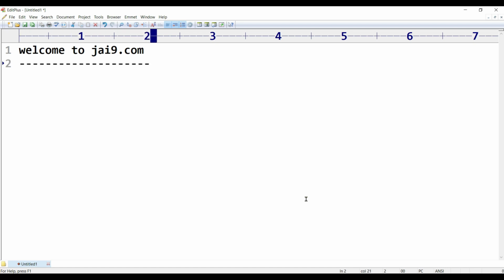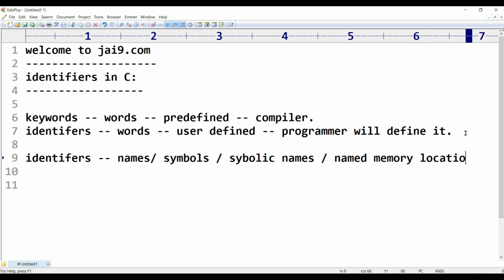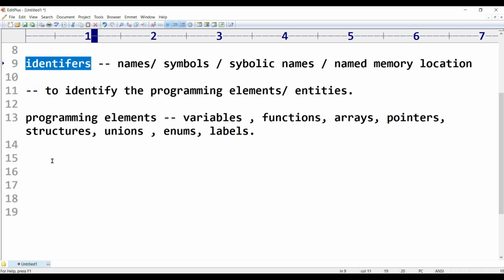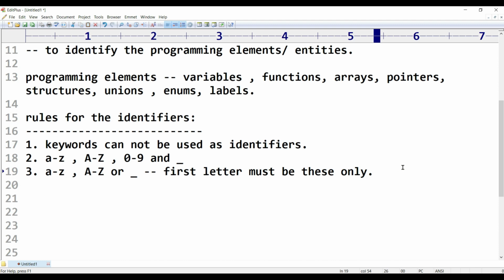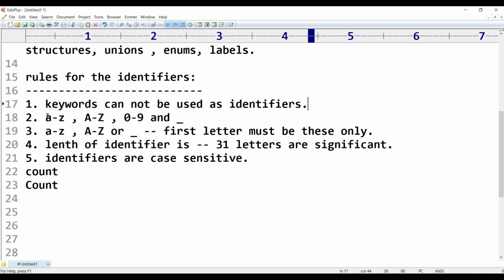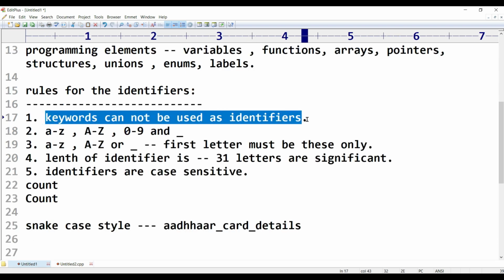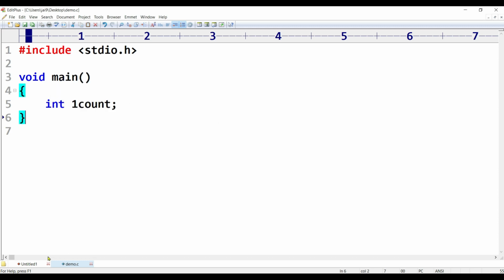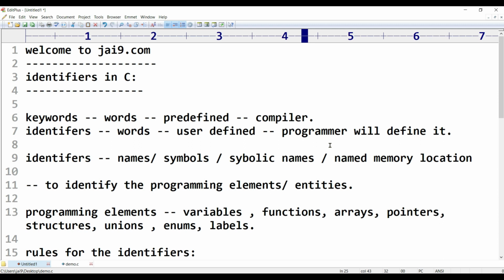C Identifiers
keywords -- words -- predefined -- compiler.
identifers -- words -- user defined -- programmer will define it.

identifers -- names/ symbols / sybolic names / named memory location

-- to identify the programming elements/ entities.

programming elements -- variables , functions, arrays, pointers, structures, unions , enums, labels.

rules for the identifiers:
1. keywords can not be used as identifiers.
2. a-z , A-Z , 0-9 and _
3. a-z , A-Z or _ -- first letter must be these only.
4. lenth of identifier is -- 31 letters are significant.
5. identifiers are case sensitive.
count
Count

snake case style --- aadhhaar_card_details